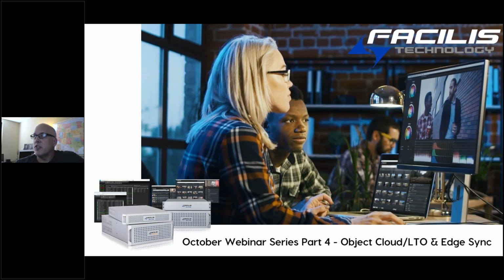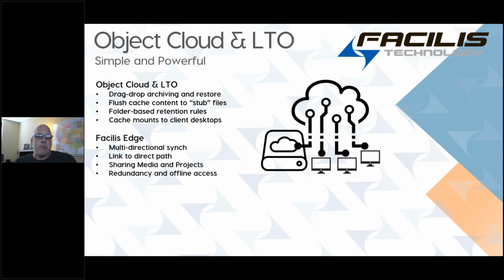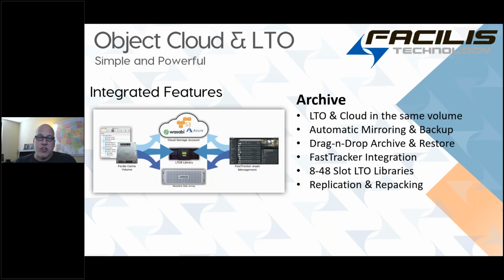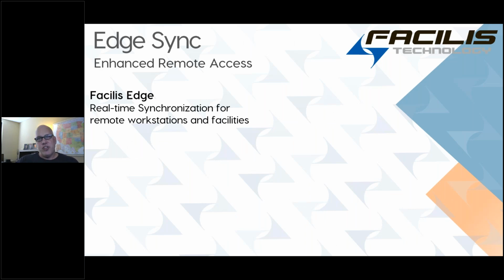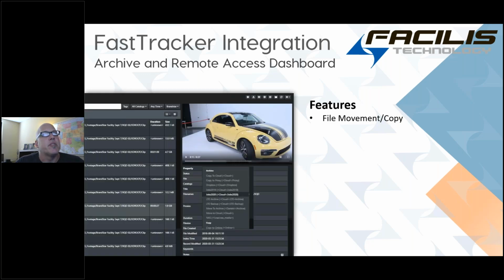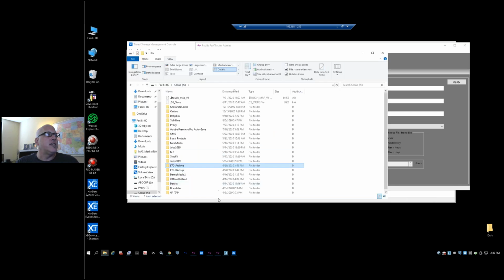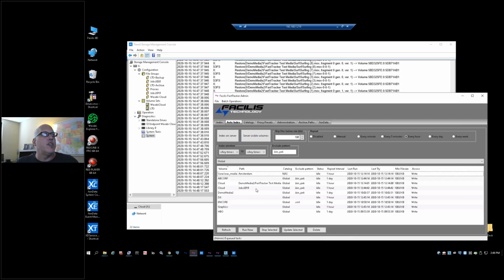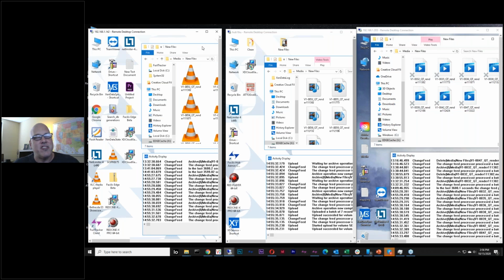Facilis Object Cloud and Object LTO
Explore the archive integration available with every Facilis product. LTO and Cloud resources can populate the same directory, with drag and drop archive and restore. Integration with FastTracker completes the feature set.